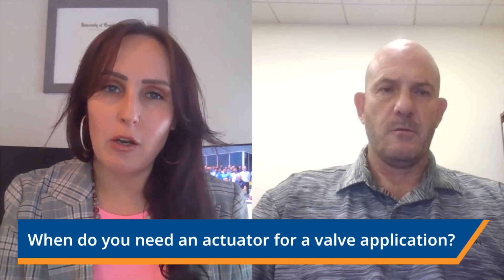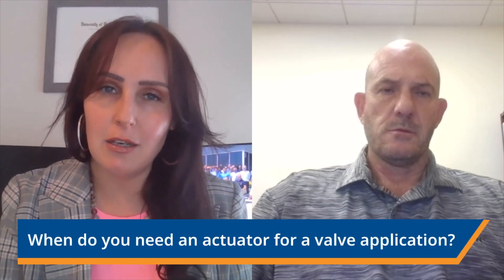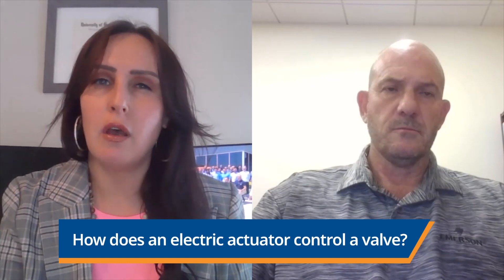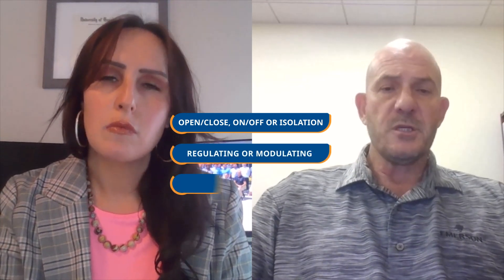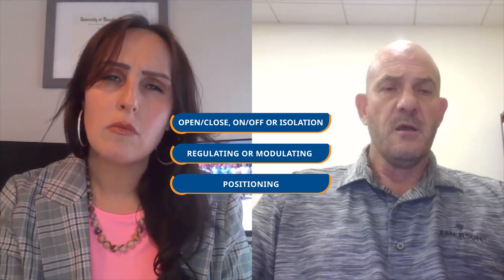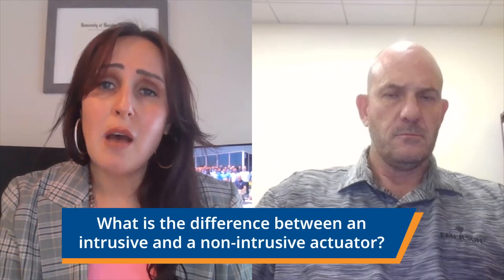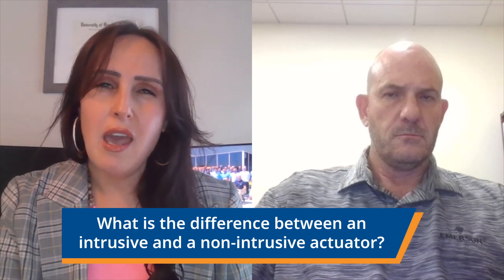As the Valve Moves, episode 5: Why use an electric valve actuator?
Adoption of electric valve actuators is becoming more common, but why? In this episode of As the Valve Moves, our actuation experts explore the different applications, control types and benefits of electric actuators. Get the actuation insights you want—without any extra melodrama—directly from the actuator experts at Emerson.

Have a question you'd like to see answered on a future video?

00:00 - Intro
01:00 - When do you need an actuator for a valve?
01:37 - Why use an electric actuator?
02:10 - How does an electric actuator control a valve?
02:52 - What is the difference between an intrusive and a non-intrusive actuator?
04:10 - The different types of electric actuator control